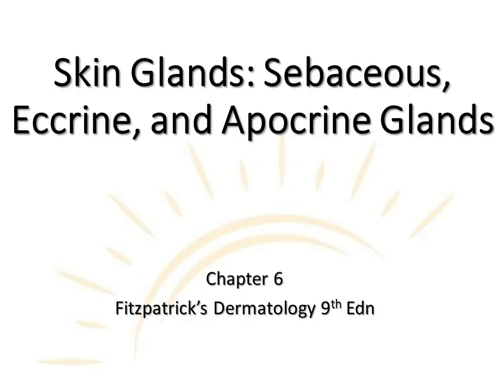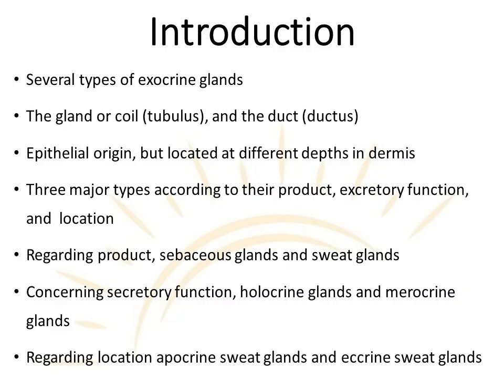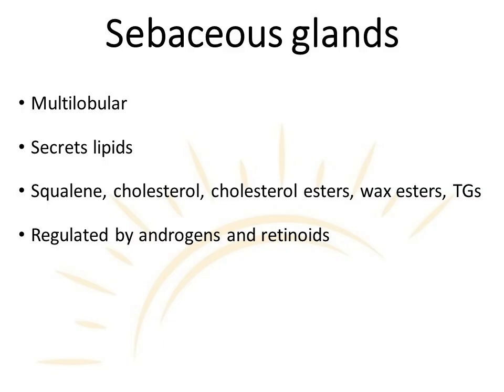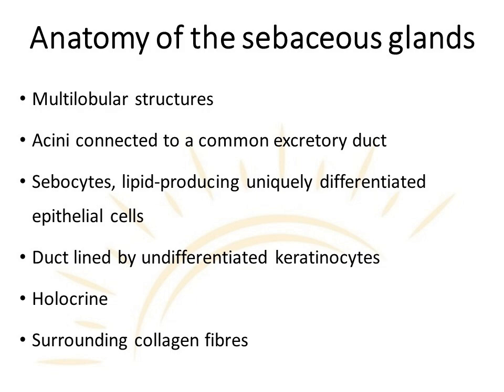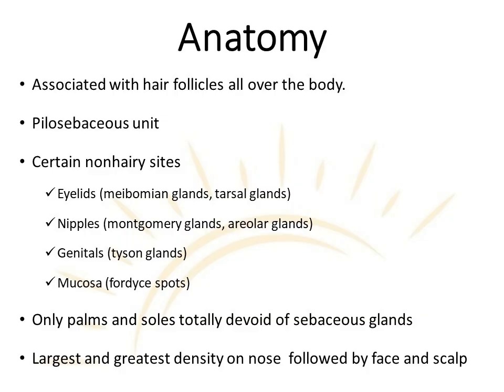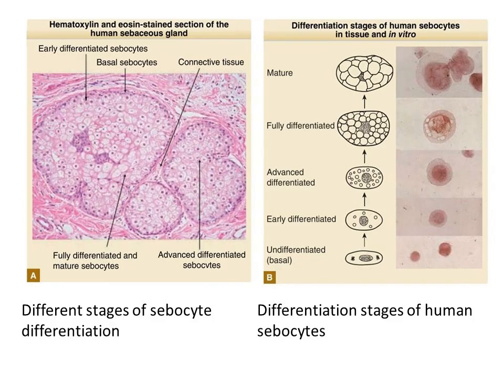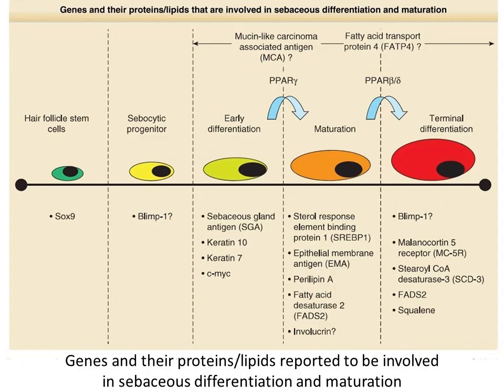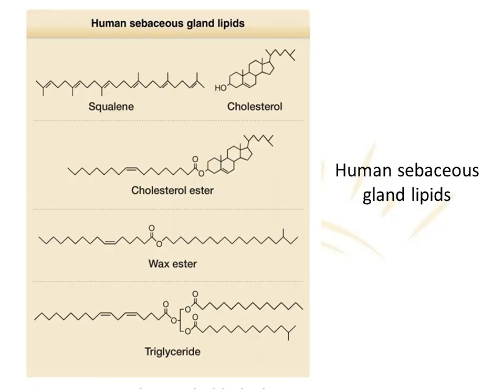Chapter 6 A Skin Glands